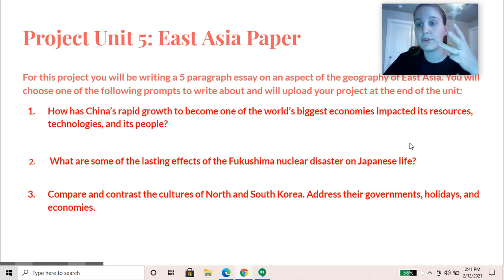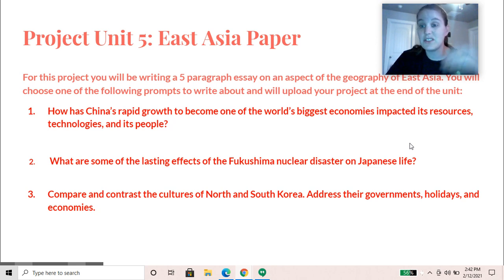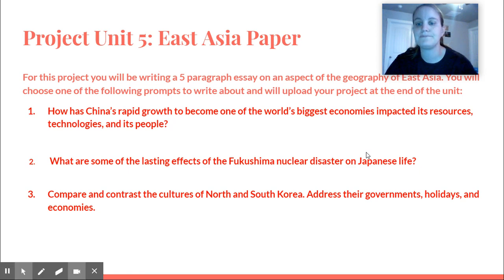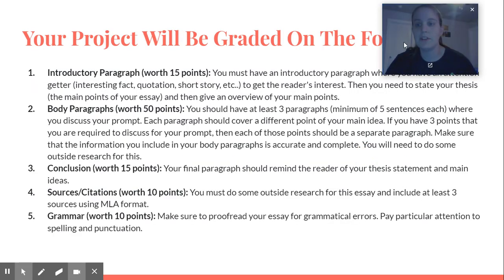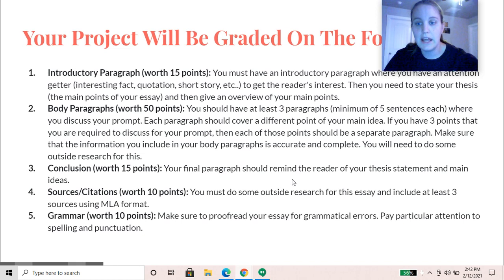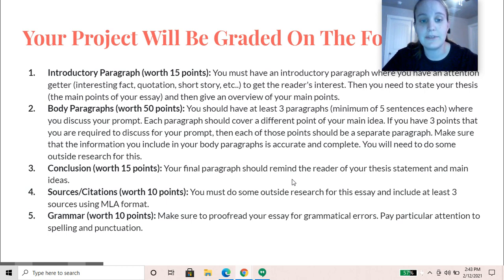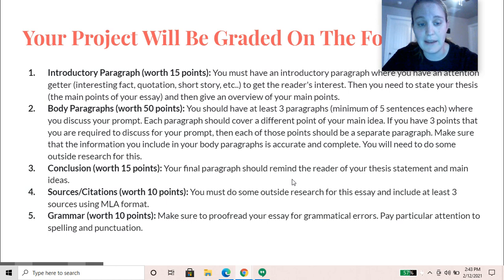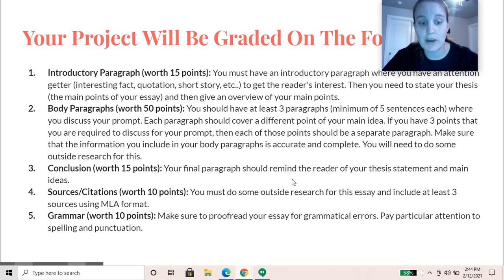Honors World Geography B Video Assignment Unit 5